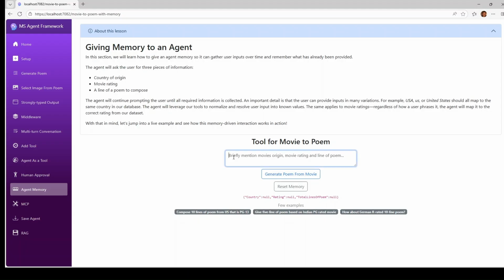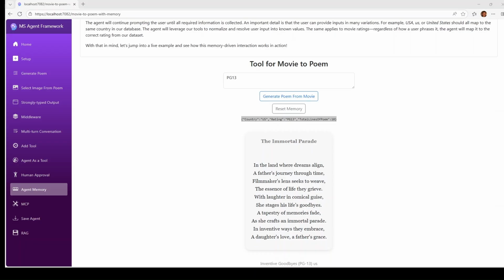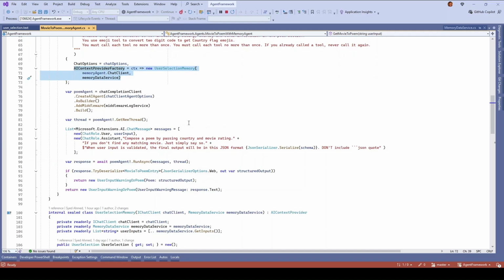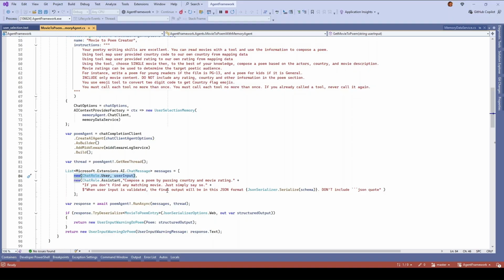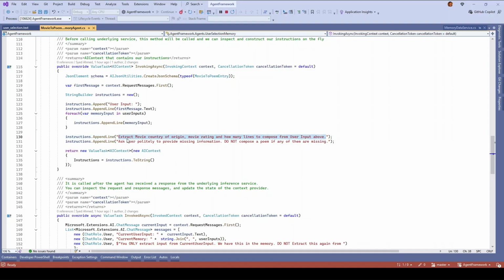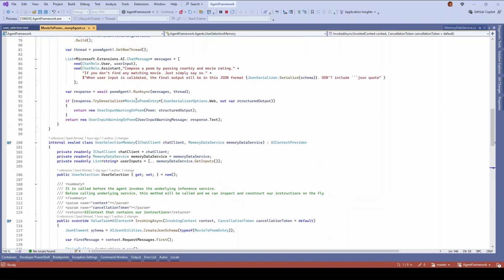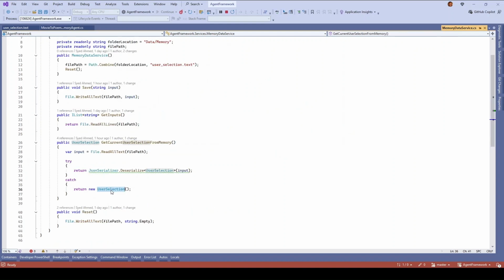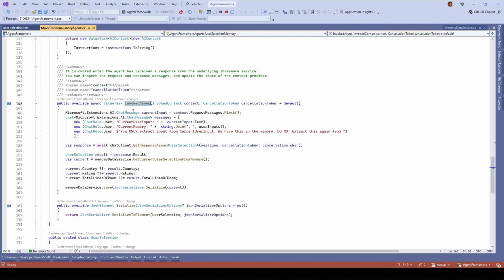Microsoft Agent Framework - Memory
Give some memory to our agent. We implement AIContextProvider to create custom class to save and get memory from a file.